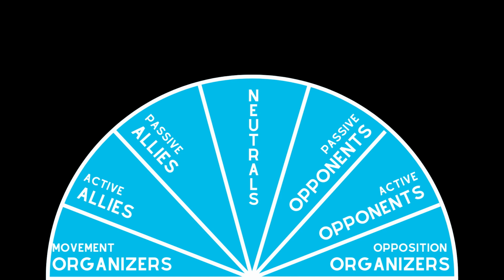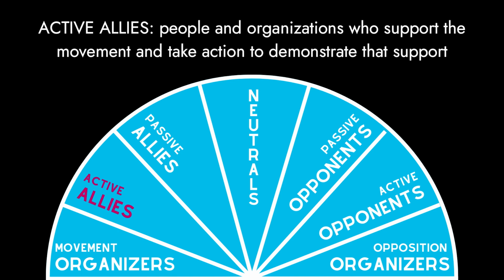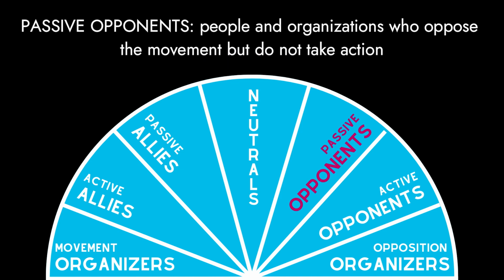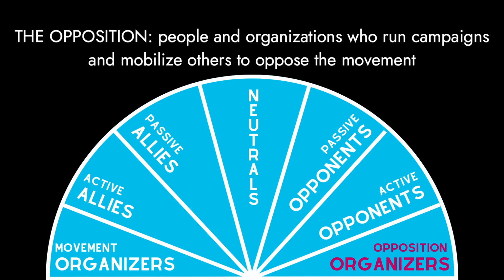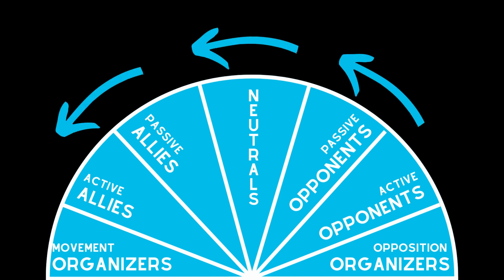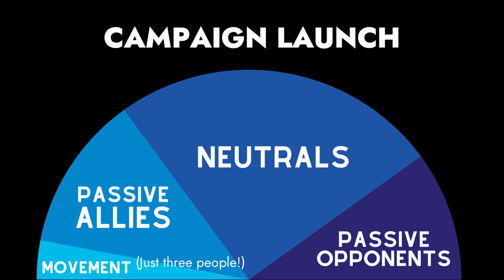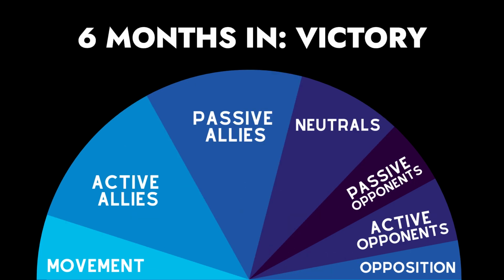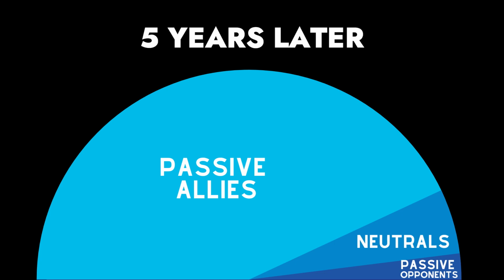Spectrum of Support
Welcome to our recruitment and leadership development series, where w'ell cover key skills like recruitment, retention, leadership development, training and and coaching, team structure, the ART cycle, and more!

This video covers the spectrum of support and how to use it.